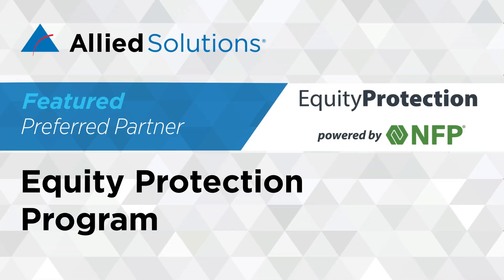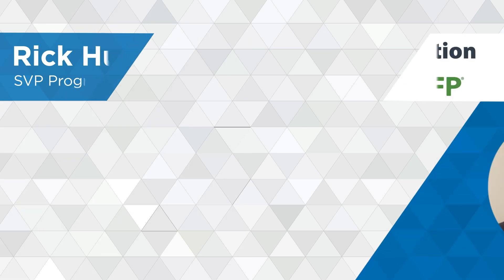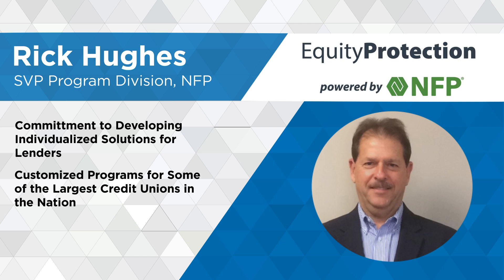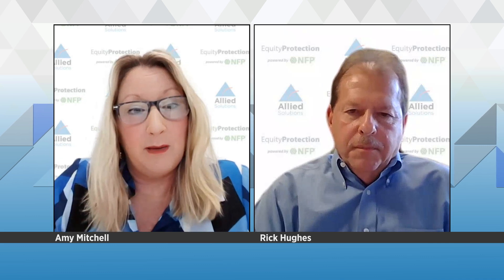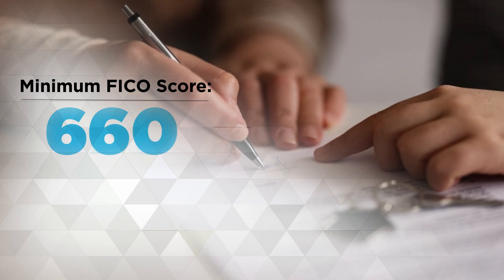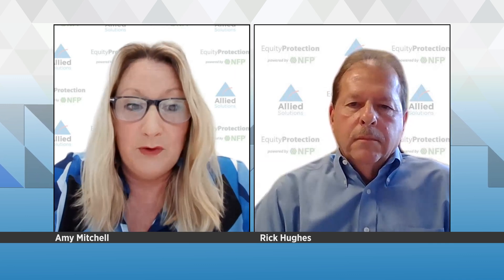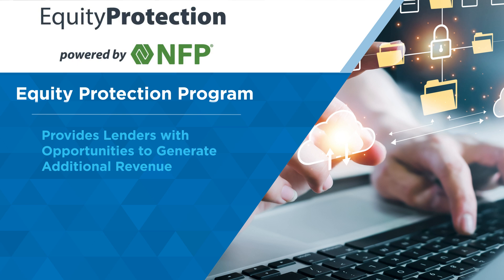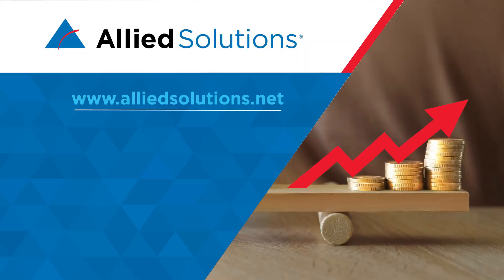Preferred Partner NFP interview | Rick Hughes | Equity Protection Program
Individualized programs designed to assist lenders with creating new revenue and positive loan growth.

The Equity Protection Program creates more loan opportunities and measurable growth for your home equity portfolio by increasing your LTV parameters and guidelines, thereby expanding the loan options for your borrowers. Innovative lenders are successfully using this program to reach their revenue goals and increase their customer base.

We individually underwrite each lender to design a customized pricing structure and set of underwriting guidelines that suit your particular needs and increase your loan offerings up to $250,000 per loan. Our delegated guidelines include debt- to-income ratios as high as 45%, and FICO scores as low as 660 for most loans and lines of credit.

We insure the following loan types:
100% HELOC
100% Purchase Money
100% Closed End
133% Secured Home Improvement
Unsecured Home Improvement
There are no monthly minimums or implementation fees and no cost to the lender as premiums are passed through via the interest rate. The program allows the lender to decide usage within CLTV ranges, i.e., 80%-100%, 90%-100%, 80%-90%.

Transferring Risk of Loan Default
Your risk of loan default is transferred; claims are paid for 100% of the outstanding balance, eliminating costly foreclosure and REO expenses which improves your balance sheet. As a result, many lenders are also able to reduce their loss reserves.

Providing High-Quality Service
Our team members focus solely on the Equity Protection Program and have over 100 years of combined experience in all aspects of Underwriting and Servicing. We've developed a product that seamlessly integrates into your existing workflows and procedures without the need for extra staff hours. Comprehensive training and ongoing support for your staff are always available, and we take pride in our reputation for providing excellent service.